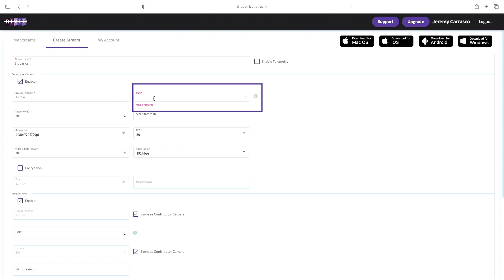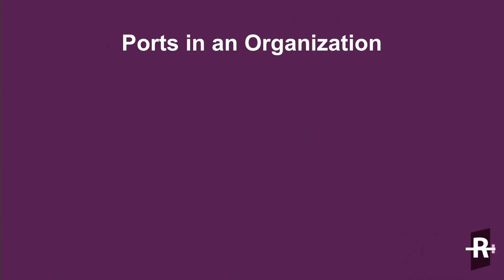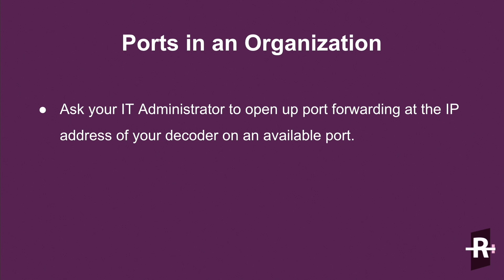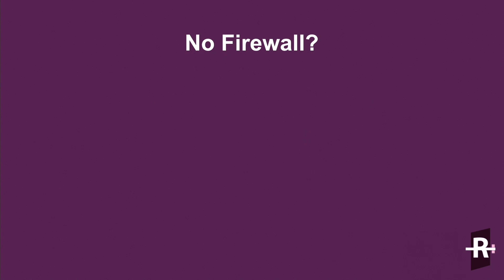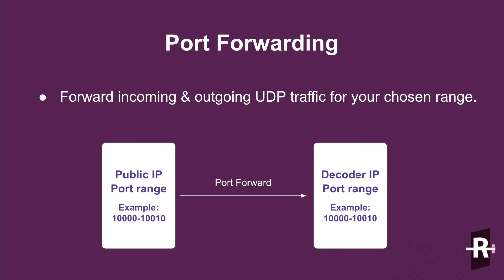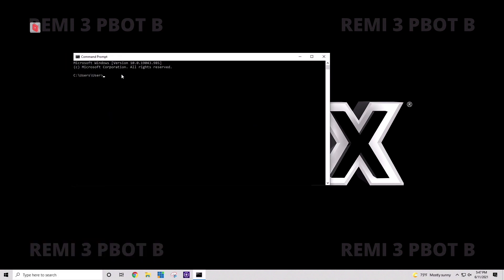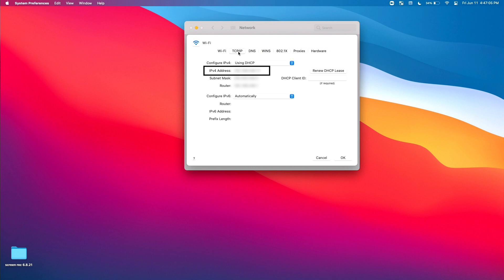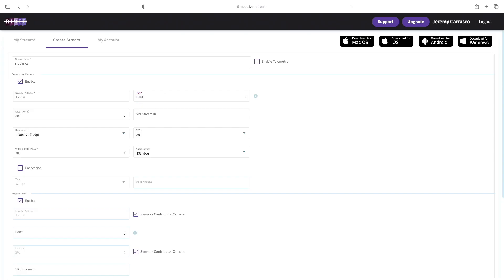Rivet SRT Basics: Port Number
Rivet is our application to help producers bring in remote guests to their live and on-demand shows. Today we continue our series looking at SRT basics with a focus on the importance and functionality of the Port Number.

Rivet allows you to reach the widest possible contribution audience from anywhere around the globe. Your guest contributors can get a link that will open on almost any device (iOS, Android, MacOS or Windows)

The app is built on the open-source protocol SRT. It is a codec agnostic UDP Transport protocol created to deal with network congestion in order to help solve those 1st mile problems that come from less than ideal internet locations. Most importantly, Rivet offers secure authentication & advanced encryption standard options of 128, 192 & 256 encryption.